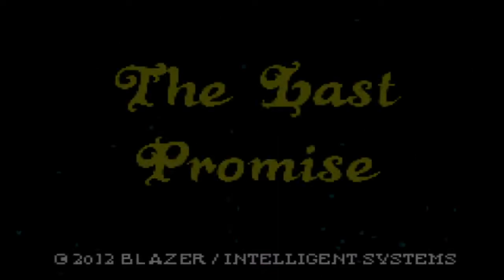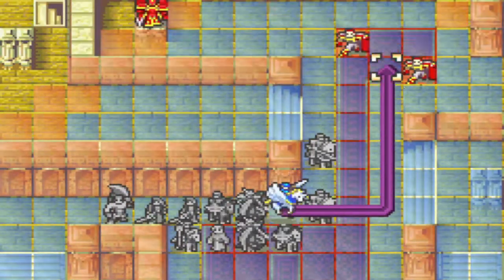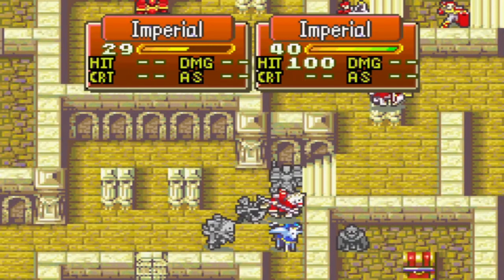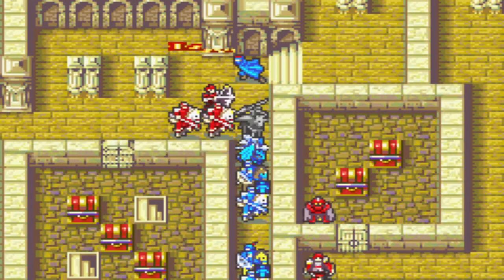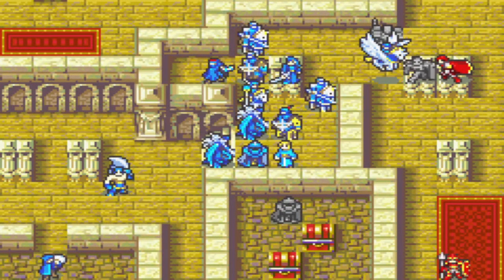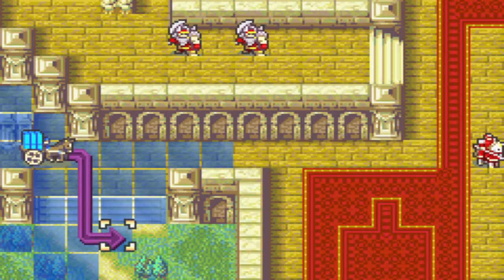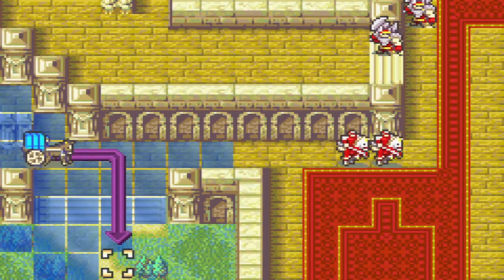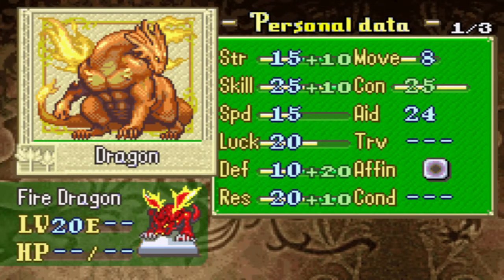TLP 0% LTC Chapter 25, Completed in 10 turns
THIS MAP SUCKS

I'd let you know the bosskill CoS if I knew how to calc it but I don't so do it yourself

Shoutout to Elji for the thumbnail!

I replayed this map and gave Karina's chest key to Liquid to get one of the chests in the treasure room

Changes made: +1 Angelic Robe -1 Chest Key